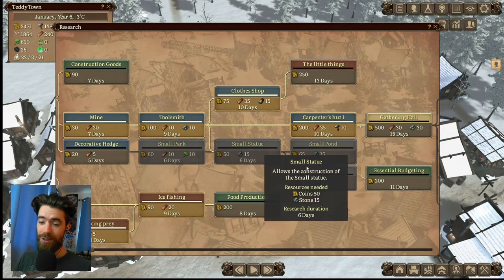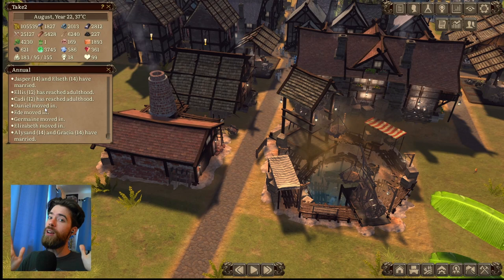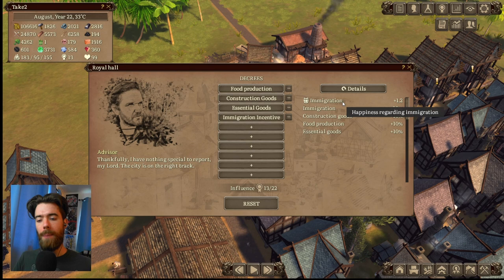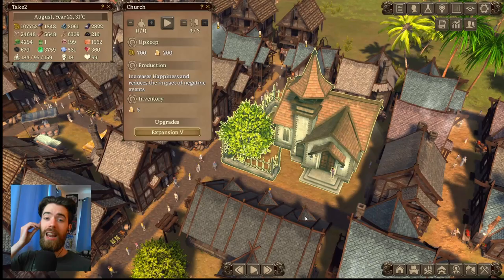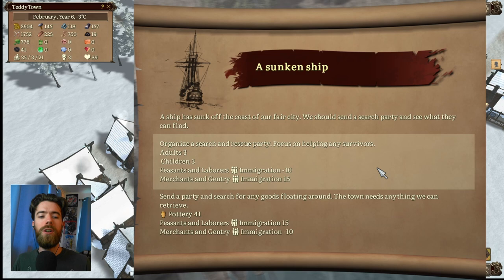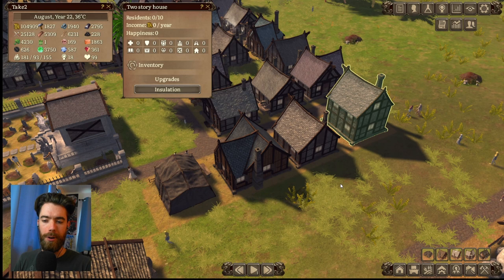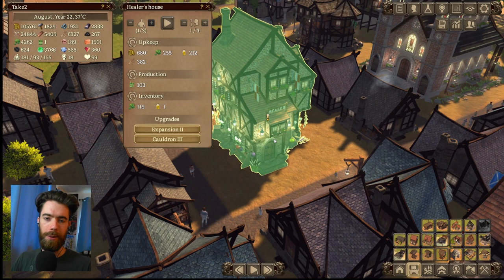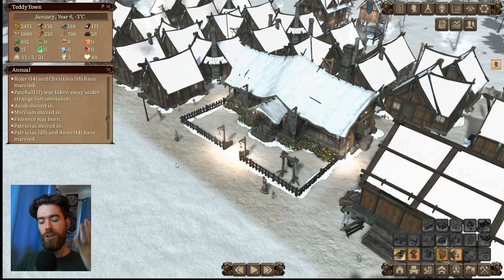Tips to Grow Your Population FASTER | Patron Guide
Want to know how to grow the population in your Patron town?  Watch along with this guide to see every option the game gives you to expand your population.  These tips and tricks will get you to a huge population as fast as possible.

Getting more workers is the biggest bottle neck in the early game of Patron.  You will often have new buildings you want to add to your town but you won't have the free workers to staff them.  Well there is no shortcut to expanding your population, it will take time, but there are options on what you can do.  Hopefully this video helps you build the best town in Patron.

Patron
Patron is a survival city builder with a unique social dynamics system. Gather and produce resources, build your fledgling village into a prosperous city and navigate the intricate social tensions before they reach boiling point.
DEVELOPER:  Overseer Games
PUBLISHER:  Overseer Games

Timestamps
0:00 - Intro
1:15 - Research upgrades to increase population
3:26 - Events to increase population
4:11 - Tips for passive population growth